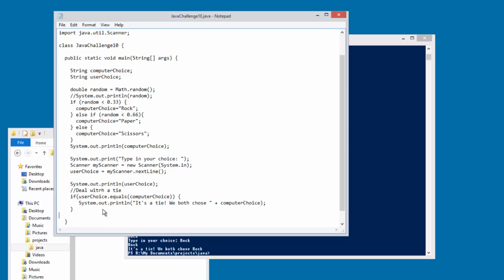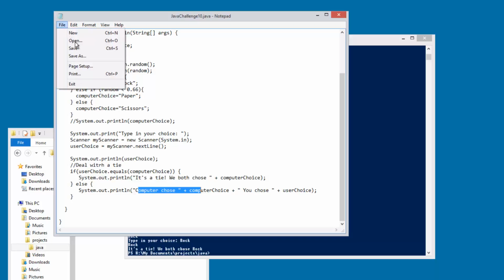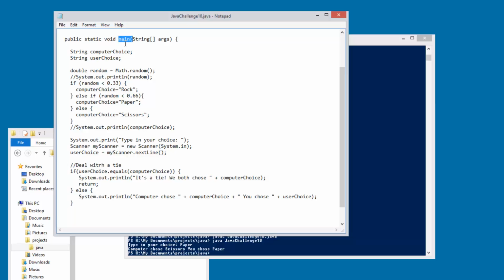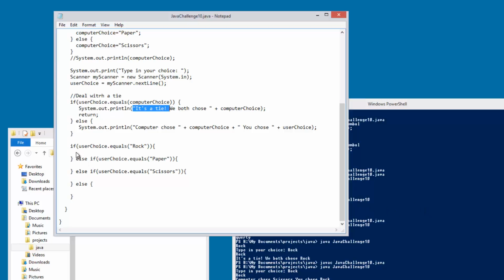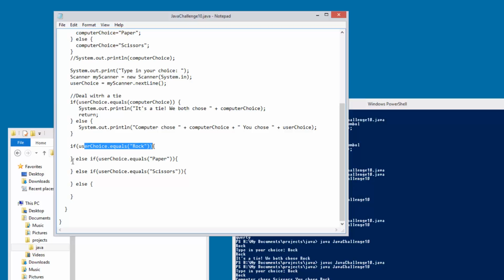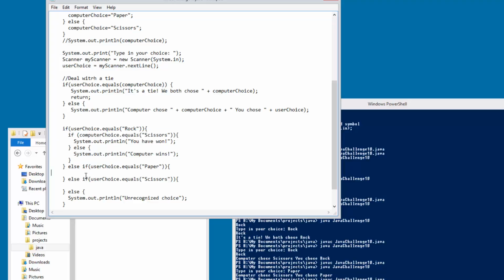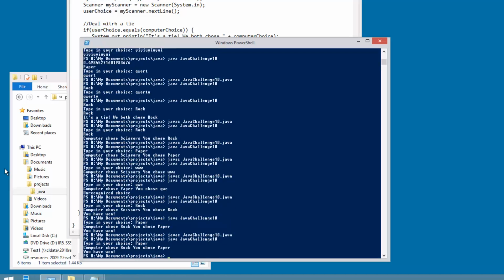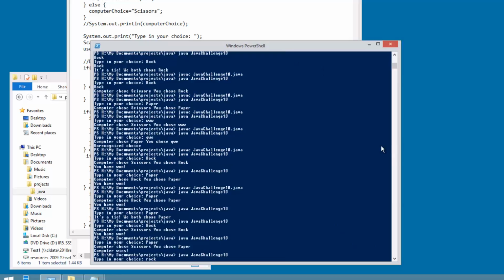Java Challenge 10: Rock Paper Scissors [3/3]